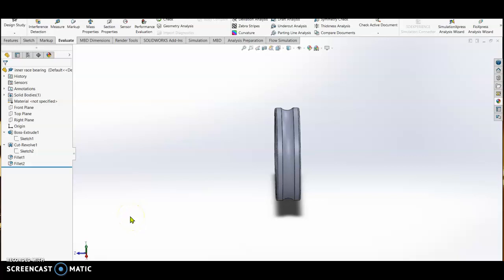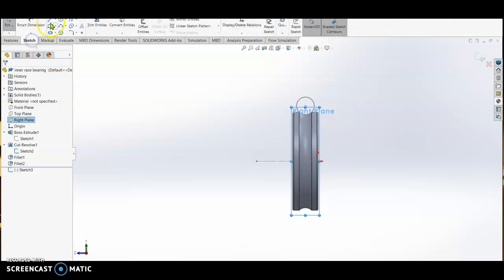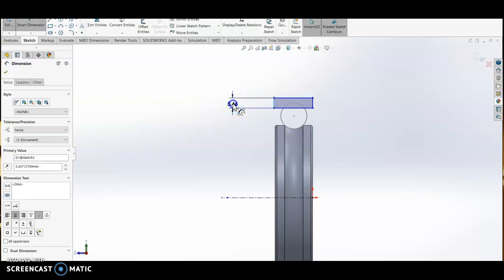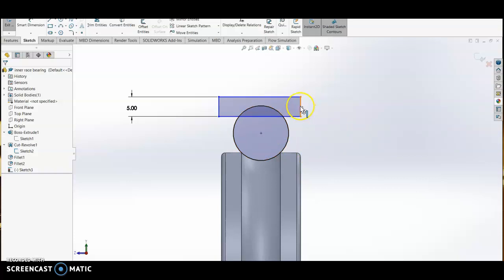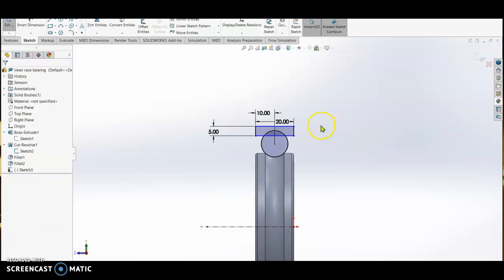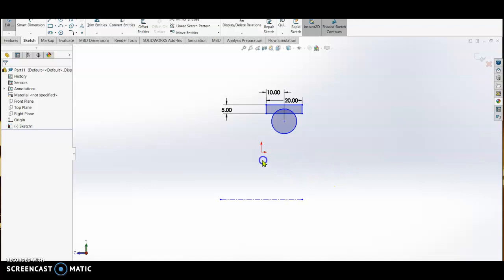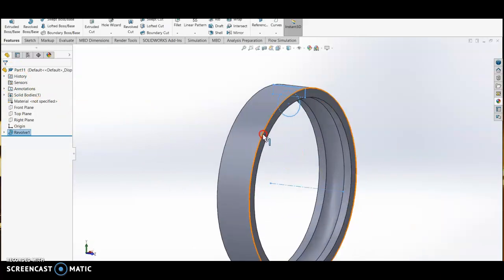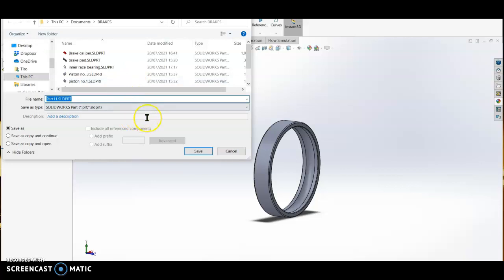Outer race bearing